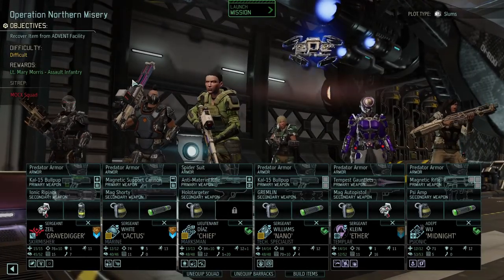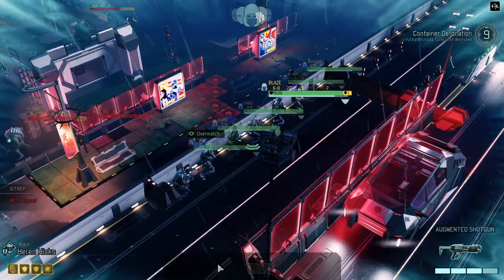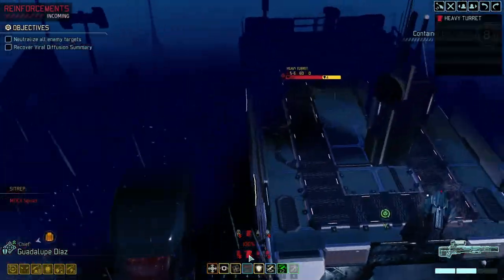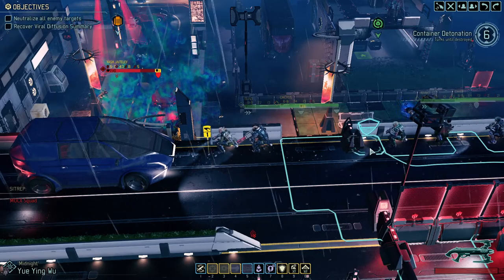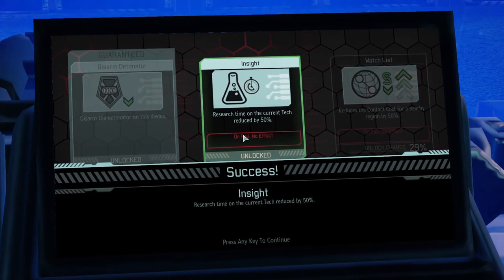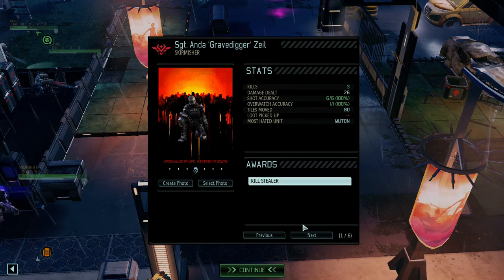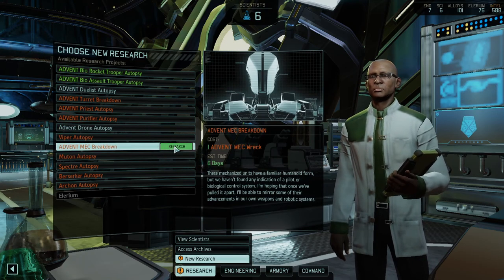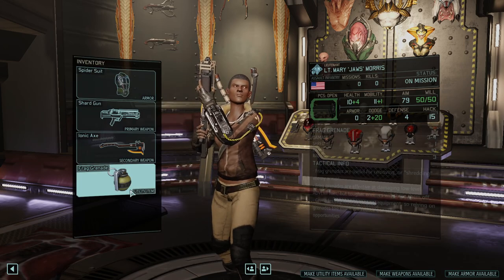Let's Play XCOM 2 | War of the Chosen Legendary Modded Ep25 | Things are getting hairy